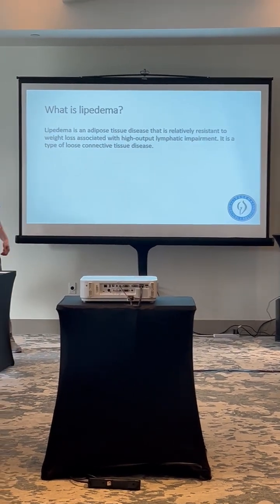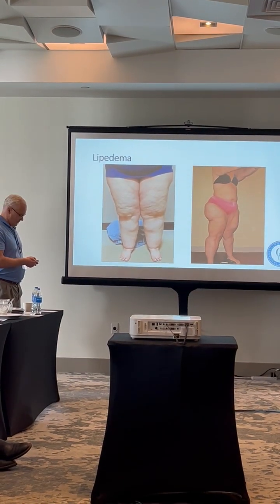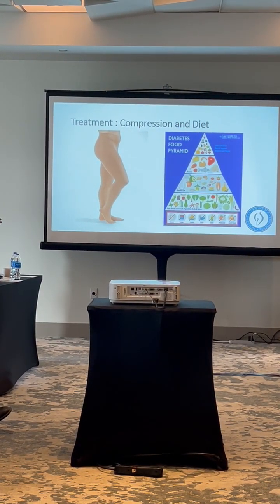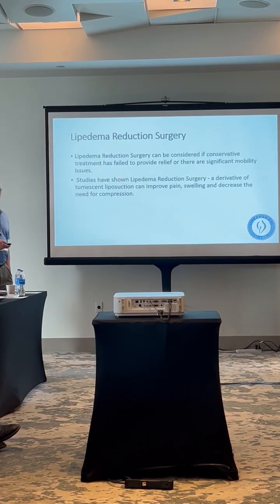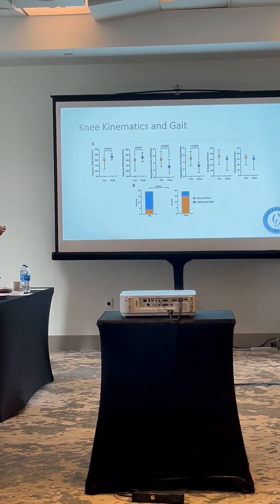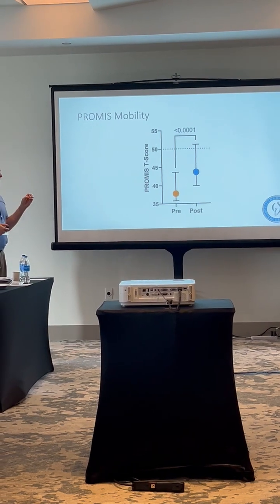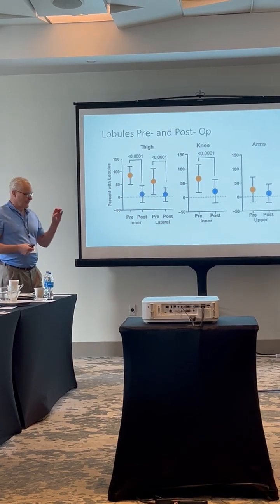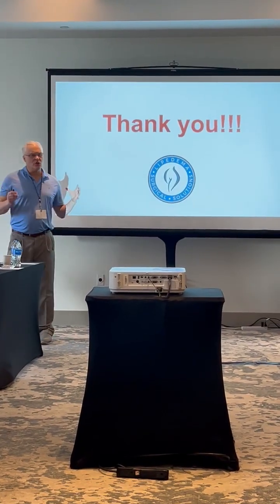Lymphedema vs Lipedema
Dr Wright explains the differences and similarities between Lymphedema and Lipedema at a venous and lymphatic experts conference.  The increased lymphatic production that occurs is lipedema is responsible for the swelling and shape in lipedema.  On the other hand lymphedema is caused by either the absence or obstruction lymphatic structures. Dr Wright reviews the treatment of lymphedema and lipedema with compression, diet and exercise. Finally Dr Wright shares health and quality of life benefits  of lipedema reduction surgery that is a specialized derivative of lymph sparing liposuction.